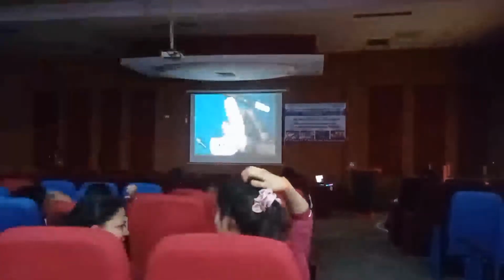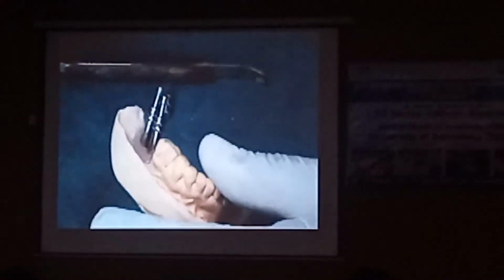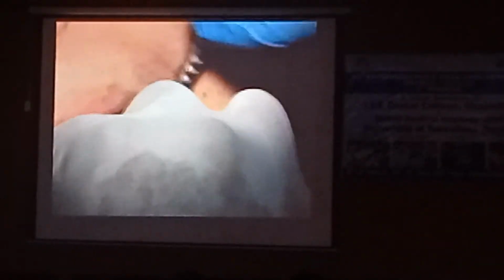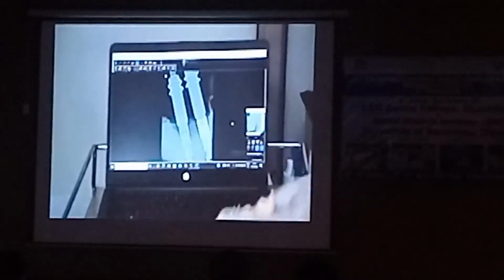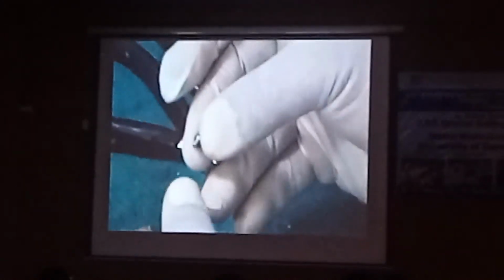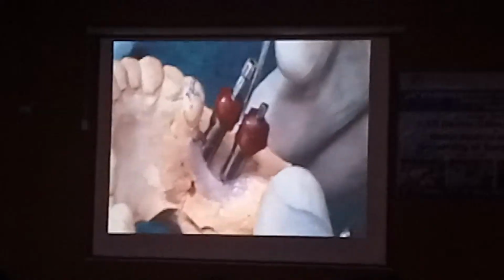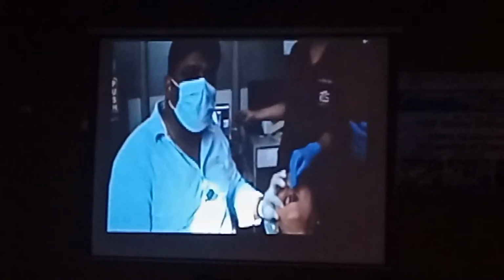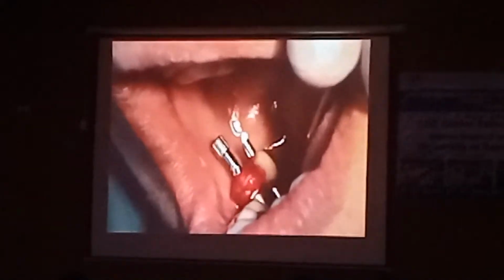itsdentalmuradnagar is live